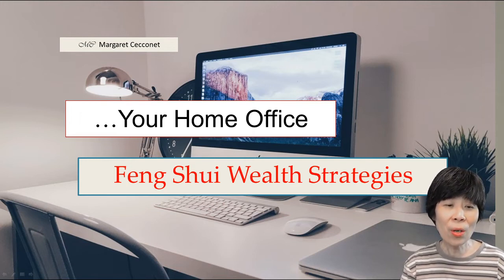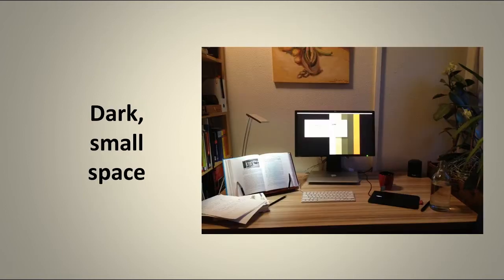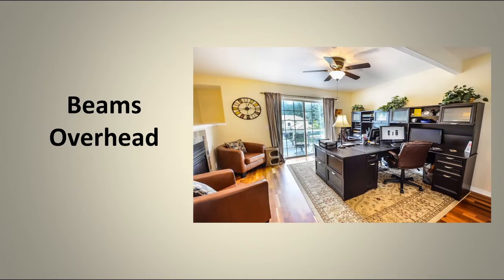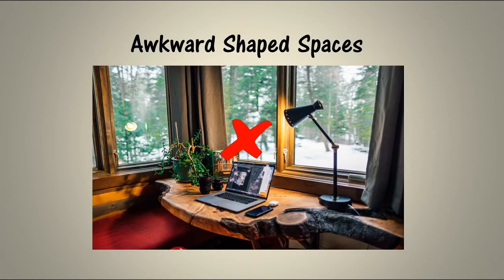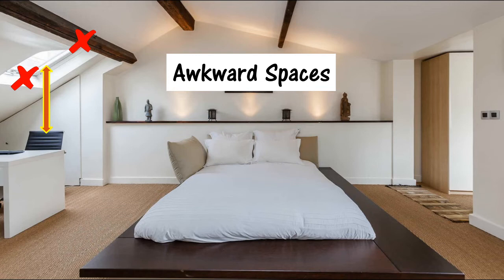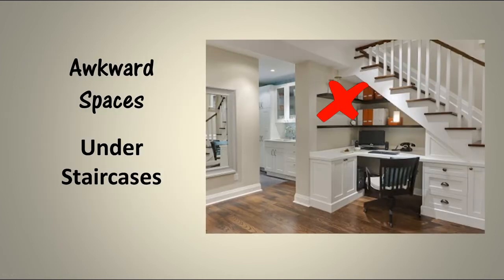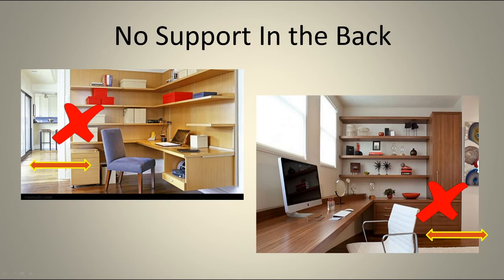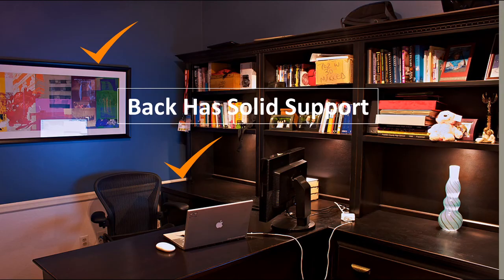Does Your Home Office Have Good Feng Shui? | Wealth Star #8 | Feng Shui Tips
What are the internal forms that must be observed or the positive energies of the #8 Wealth Star would be compromised?   Especially when we're trying to harness the energy of an auspicious star such as the #8 Wealth Star to help us in our financial situation.    Find out in this video.

Feng Shui Courses: Please check our website for our seminars and courses